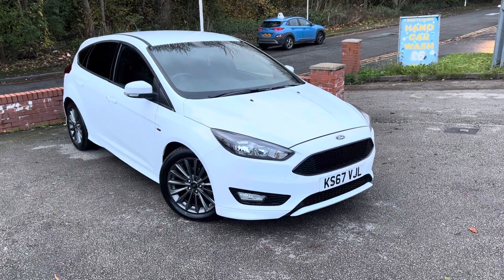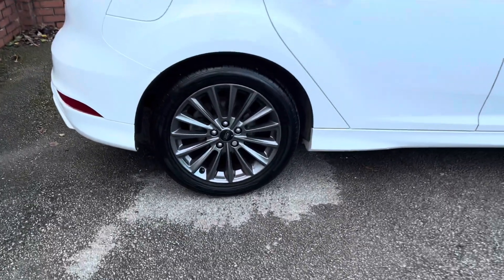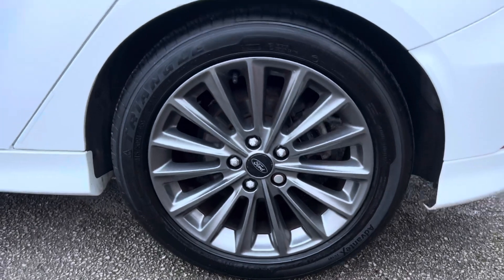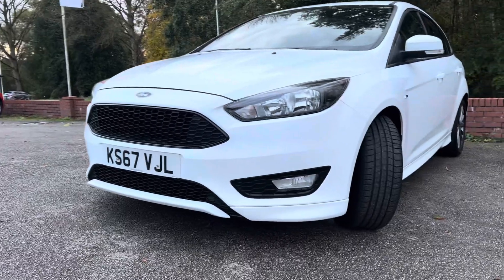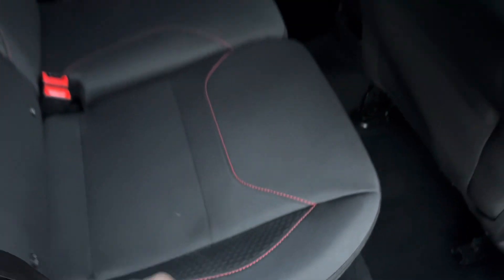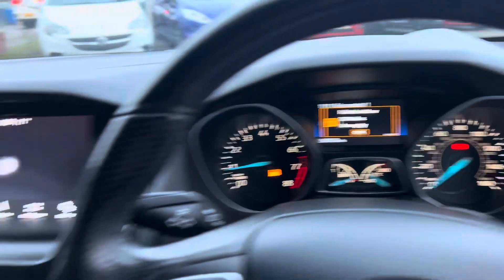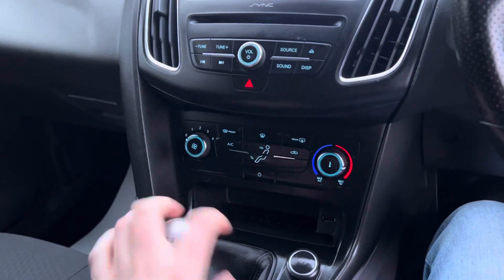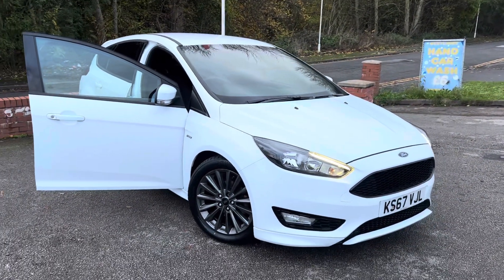Ford Focus ST Line